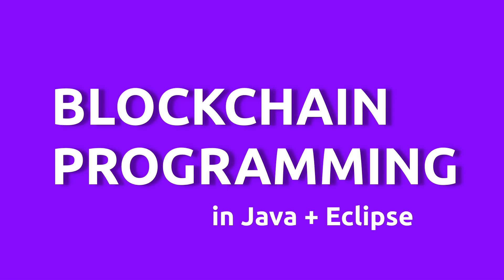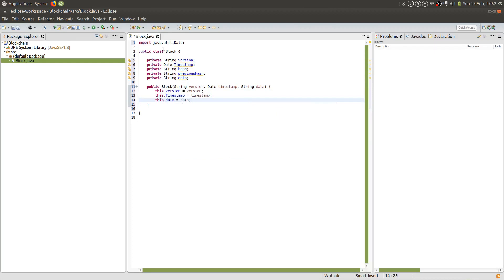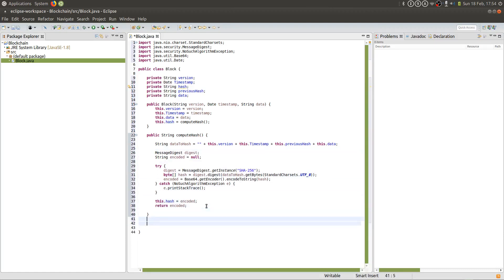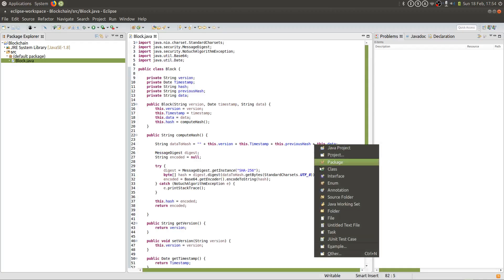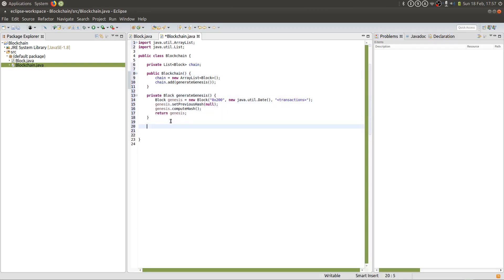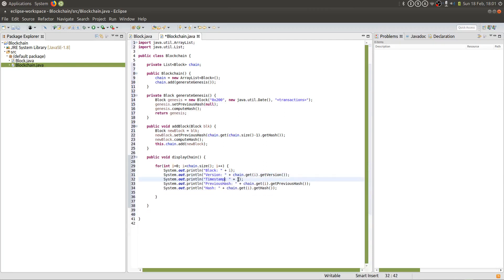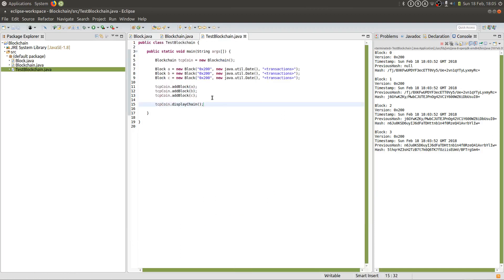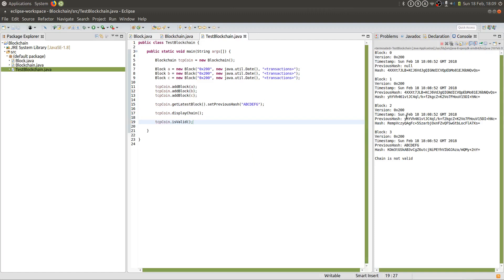PROGRAMMING BLOCKCHAIN WITH JAVA | ECLIPSE | 2019